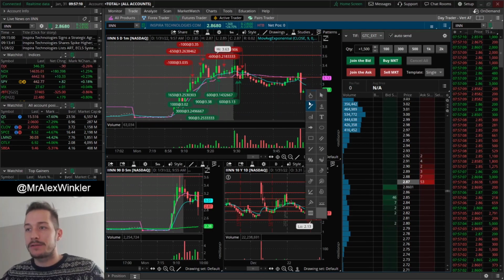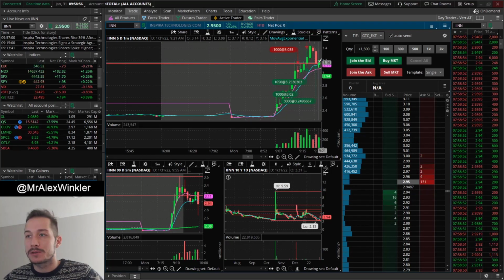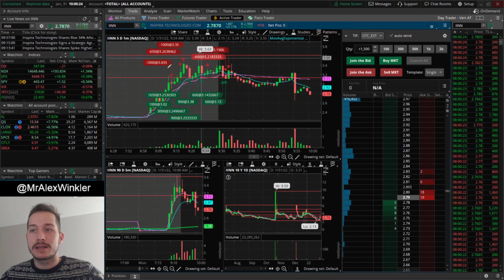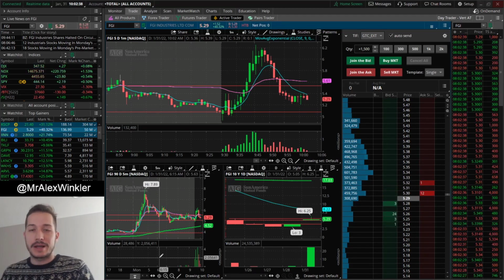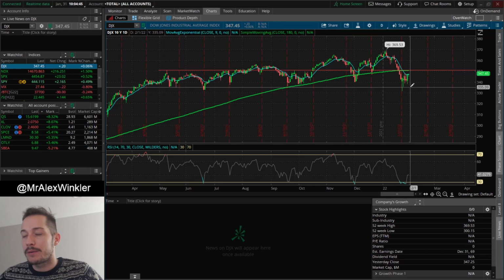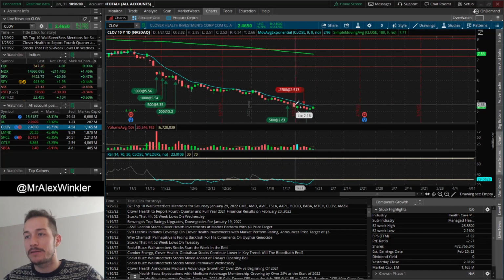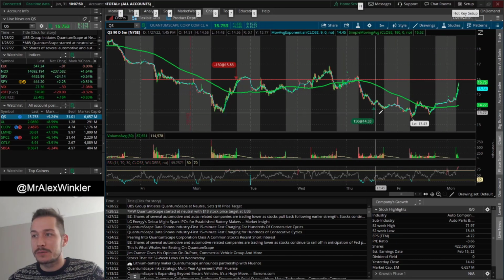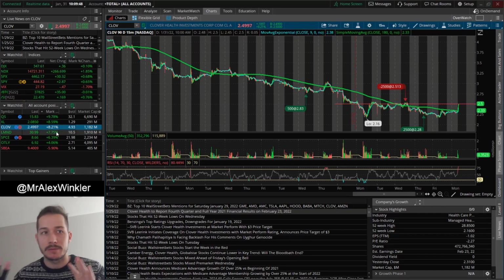IINN Stock Power BUT This Made Me Stop Trading It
0:00 Intro & Day Trading RECAP
1:04 IINN Stock Trades
5:19 KSCP & FGI Stock Halts
7:47 Swing Trade Portfolio UPDATE

Legal Notice